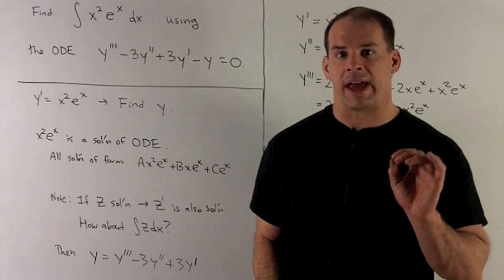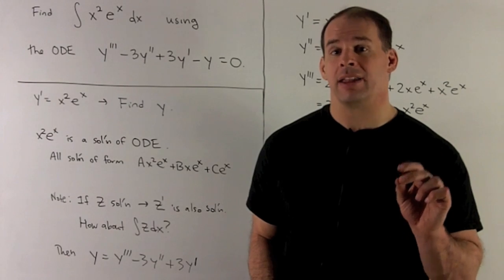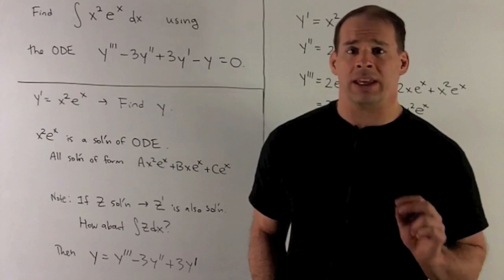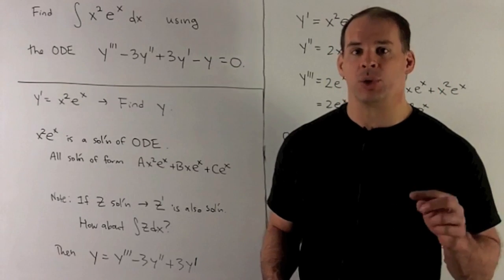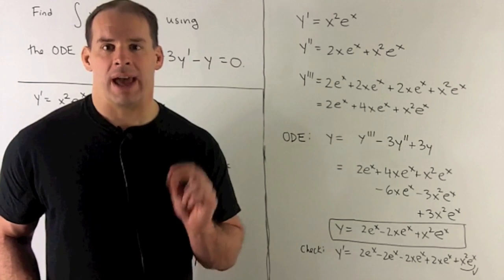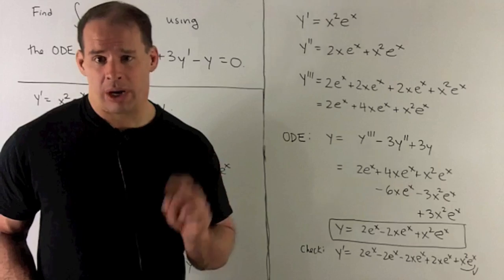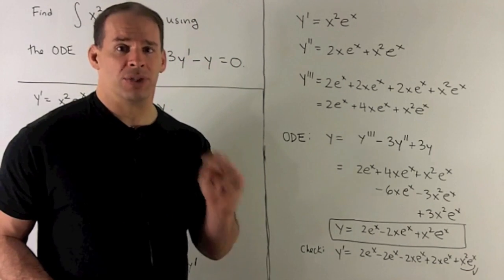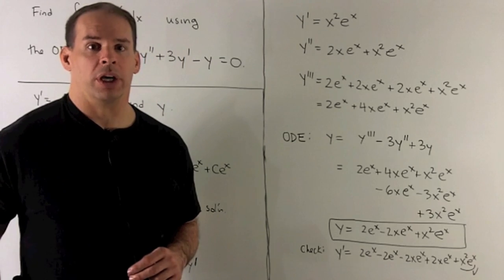Antiderivative of x^2 e^x (ODE Solution)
ODEs:   We compute the antiderivative of   x^2 e^x using the ODE  y''' - 3y" + 3y' - y = 0.   We normally solve this with two integration by parts.